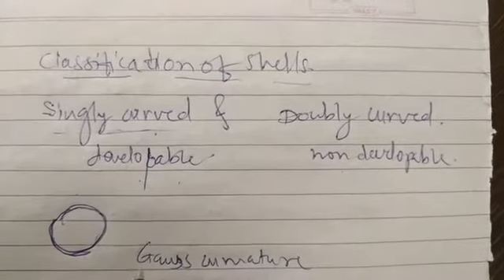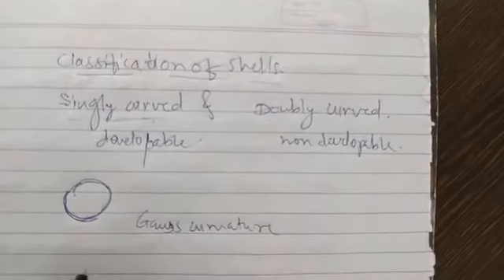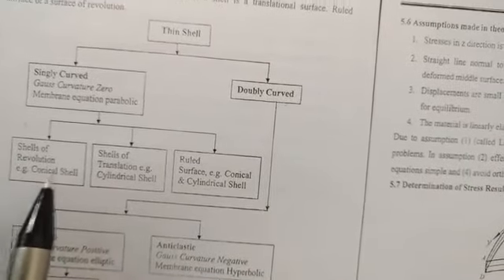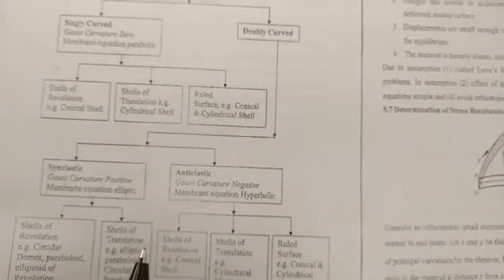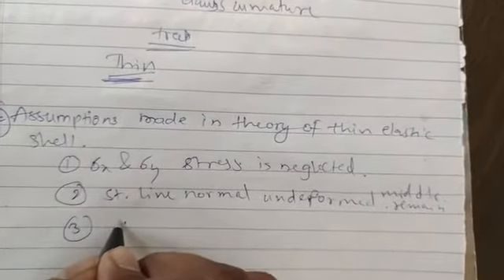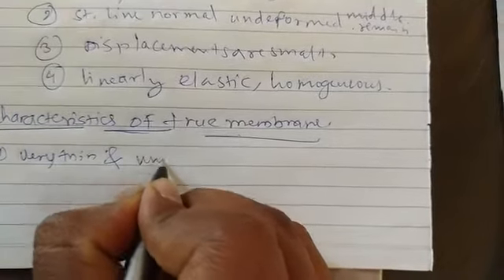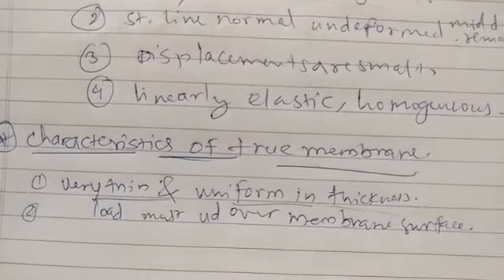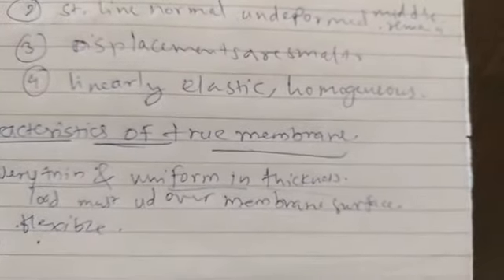Classification of shells, requirements of true membrane